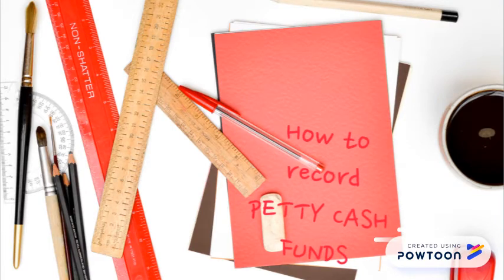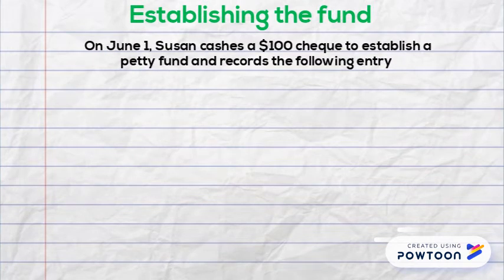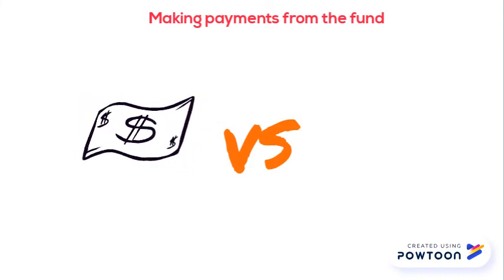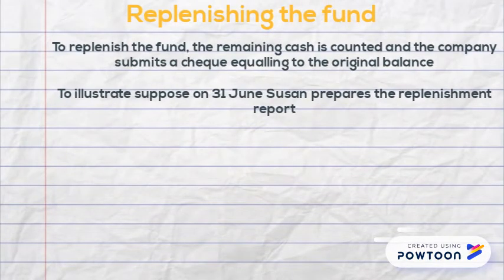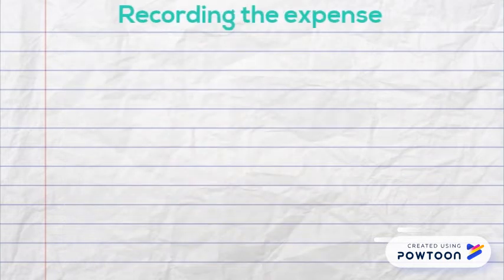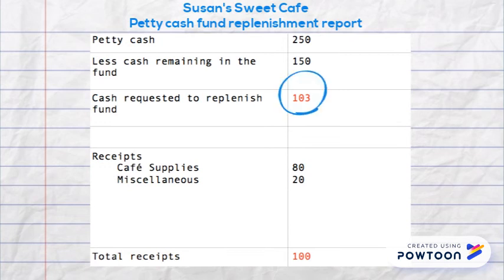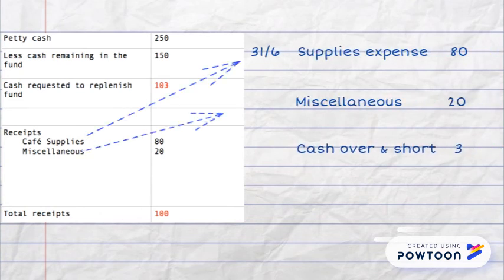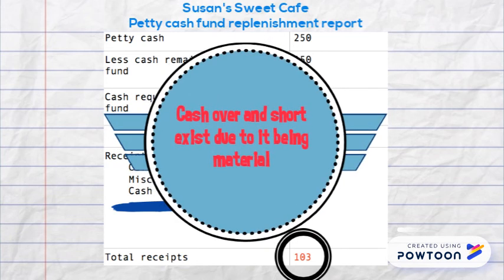Petty Cash 13369335